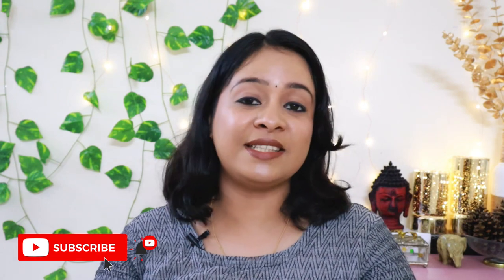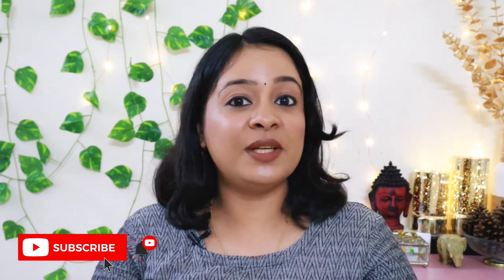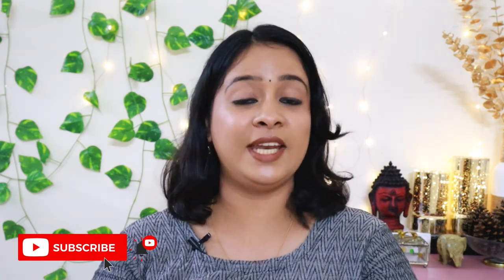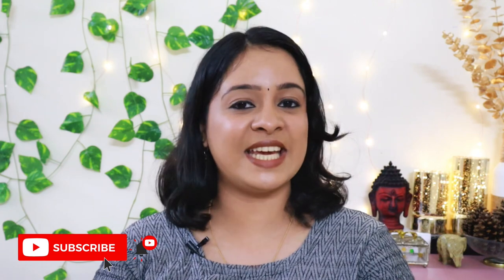👍 Pros & Cons 👎 Of Shih Tzu || Watch Before You Get One || Malayalam || Pavi's Pawdcast 🐾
⚖️ Pros & Cons Of Shih Tzu || Watch Before You Get A Shihtzu || Malayalam || Pavi's Pawdcast 🐾

For Beauty & Health Tips,Weightloss Tips,Travel Vlogs,Cosmetic Product Reviews & many more

Dog Nail Clipper & Filer

Dog Nail Grinder

Dog Plastic Comb

Dog Metal Comb

Dog Bathing & Grooming Hand Brush

Dog Tooth Brush

Dog Hair Trimmer

Dog Grooming Scissors

Dog Shampoo

Dog Hair Conditioner

Dog Dry Shampoo

Dog Perfume

Dog Hair Oil

Dog Paw Moisturiser

Dog Towel

Dog Hairdryer

Portable Fan To Use On Hot & Humid Days

Dog Training Leash/Rope

Dog Collar/Neck Belt

Dog Harness (Small breed)

Dog Food Bowl

Dog Training Pads/Pee Pads

Dog Food - Smart Heart
Adult Dog

Dog Food - Pedigree
Adult Dog

Raincoat For Dogs

Dog Travel Crate

Dog Wet Wipes

The contents on my channel is intended for informational and educational purposes only.Any information associated with my content (including videos) should not be considered as a substitute for professional medical or health care advice.Viewers are requested to employ their own discretion while using the information

xoxo
DR.POURNAMI SREEJITH